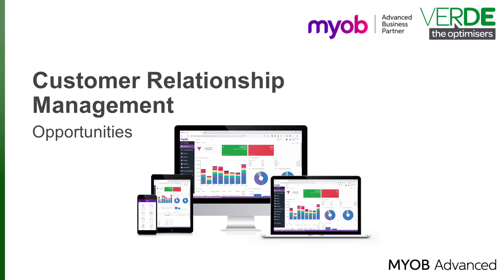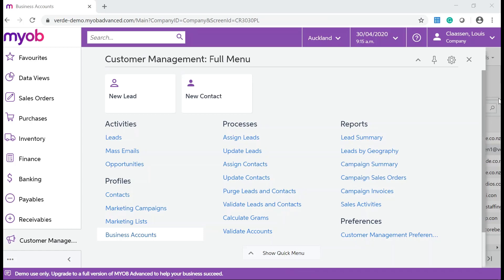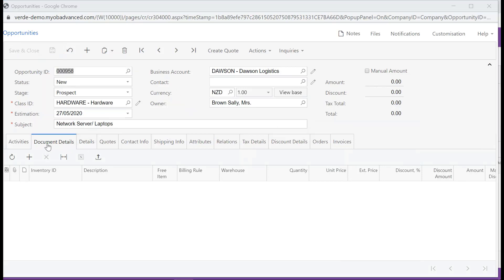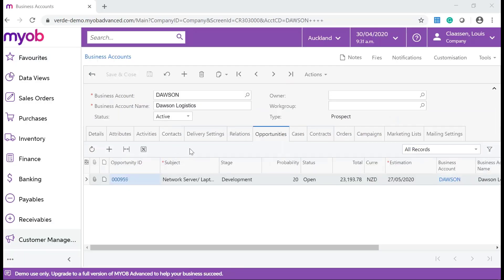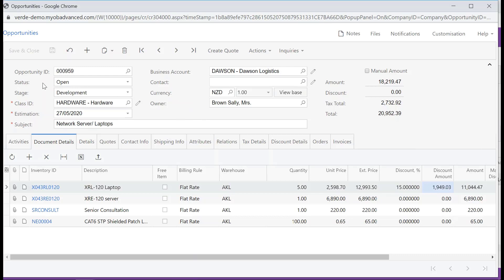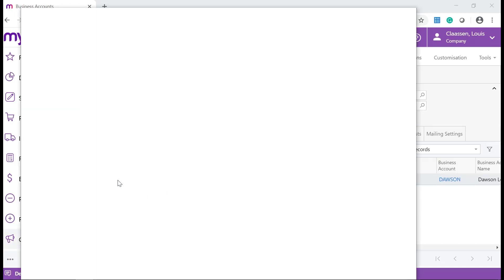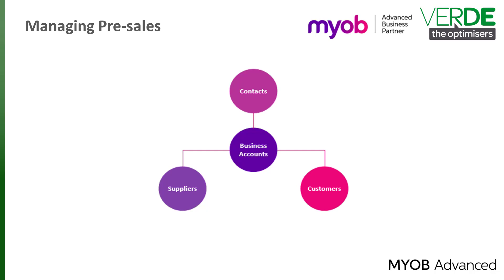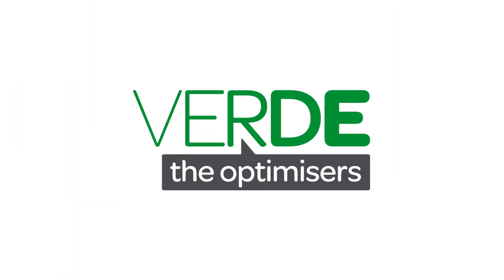MYOB Advanced Training - CRM - Managing Opportunities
Accurate forecasting of sales helps your business plan. A sales forecast generally includes not only sales in contract but also opportunities in the sales pipeline that may deliver revenue in the future.

An opportunity progresses through various stages. The estimation of future revenue, depends on identifying the opportunity stage and the probability of success at that stage.

In this video, we will go through Opportunity Management.

Contacts in MYOB Advanced can be connected to a Business Account and/or Customers and/or Suppliers.  They can also exist on their own. You will use Contacts when you use Marketing Lists.